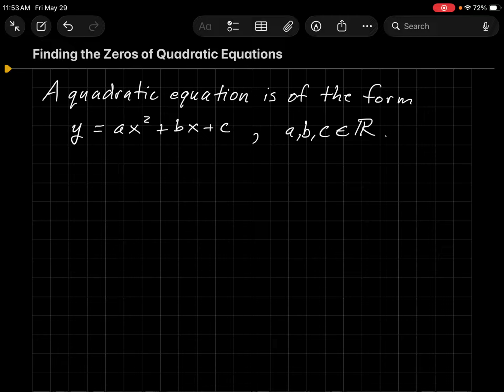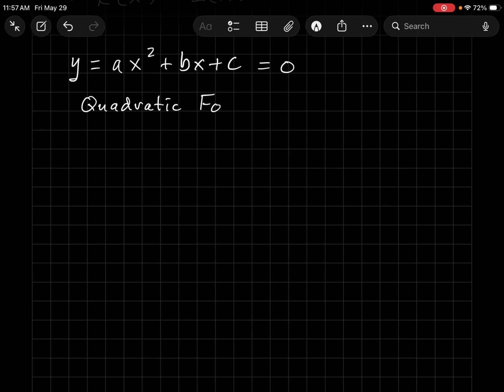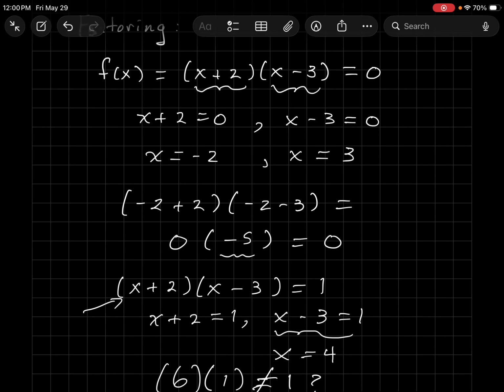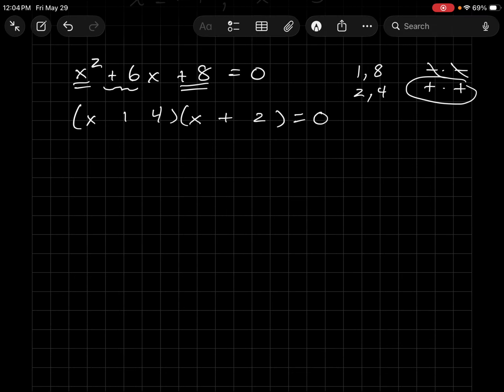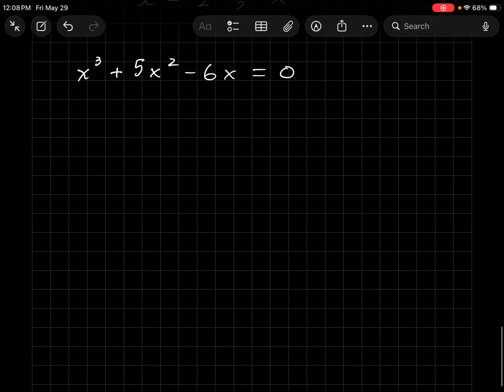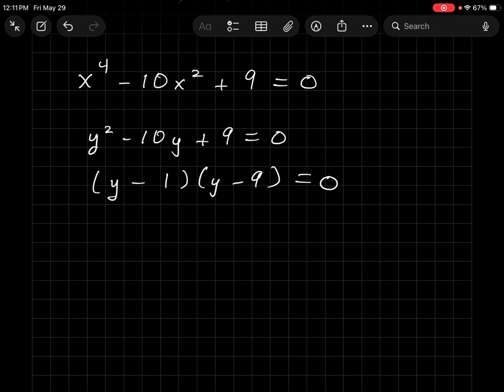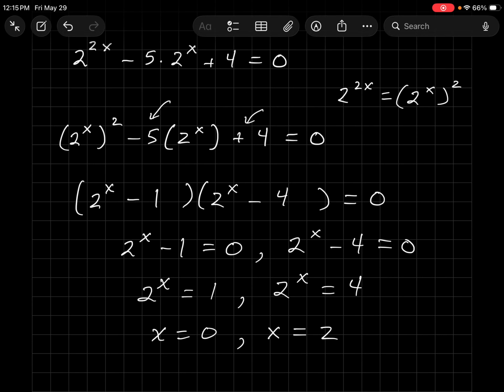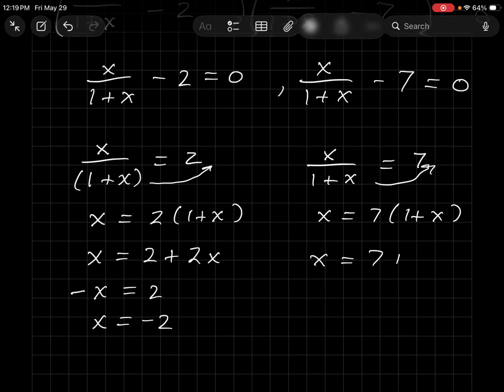Finding the Zeros of Quadratics and Higher Degree Polynomials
Finding zeros of quadratic equations and higher degree polynomials